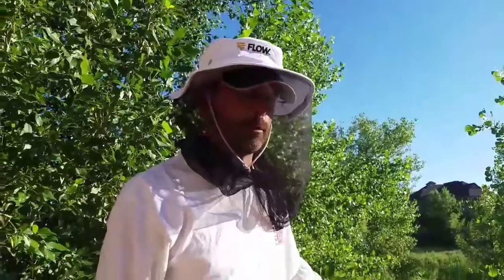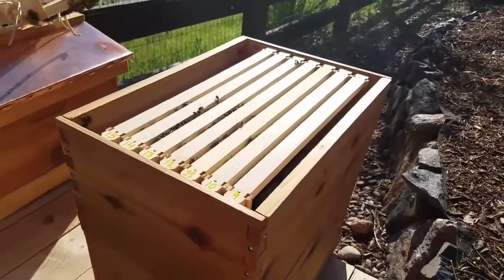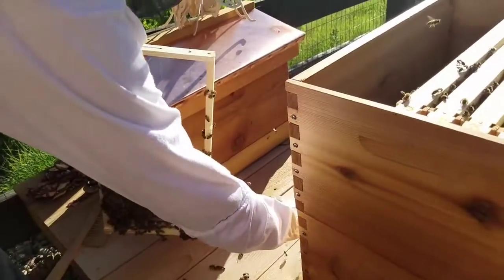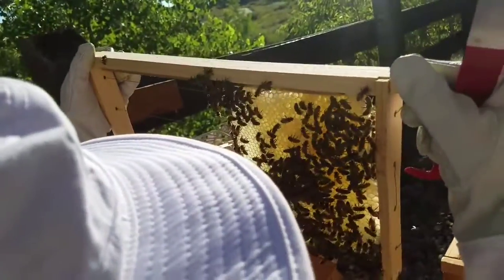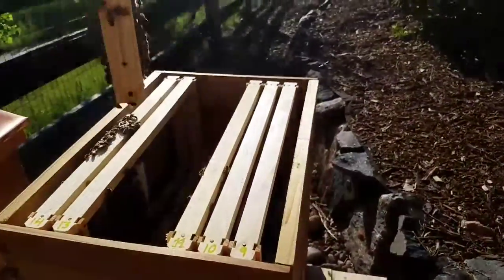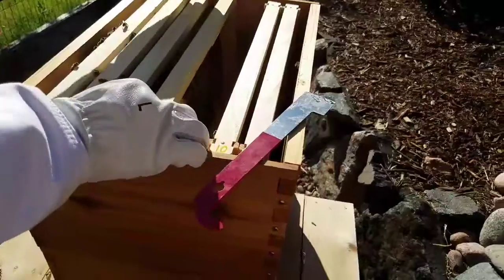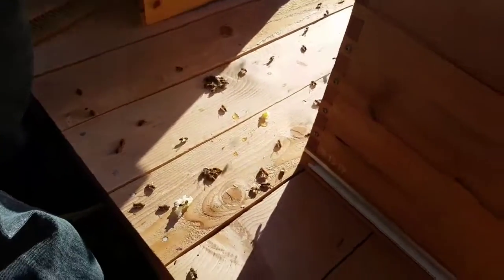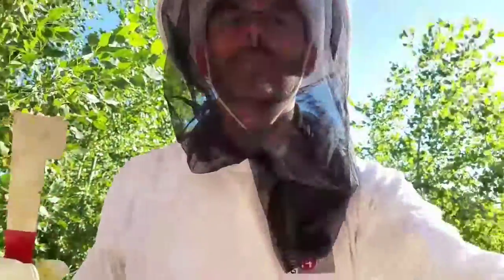Liley Hive 7.9.17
Checking on the upper super to see how far the bees have got. They are cranking out honeycomb but seem to be missing the mark on some of the frames